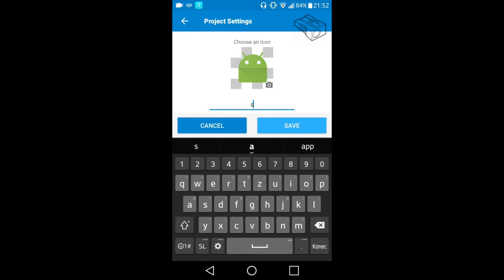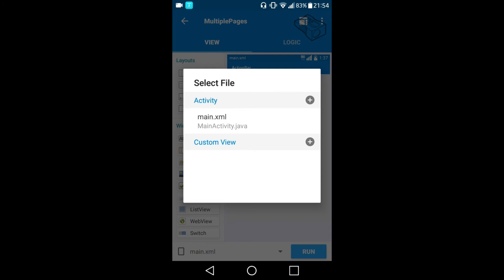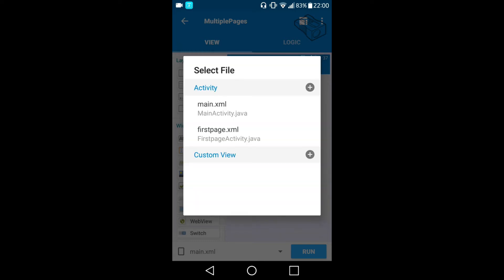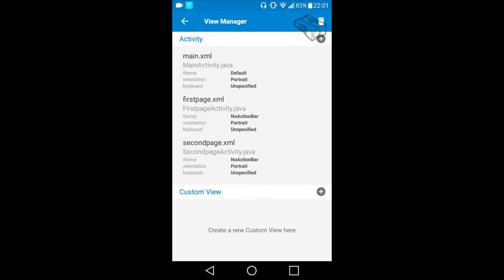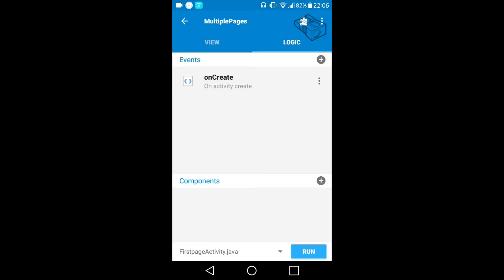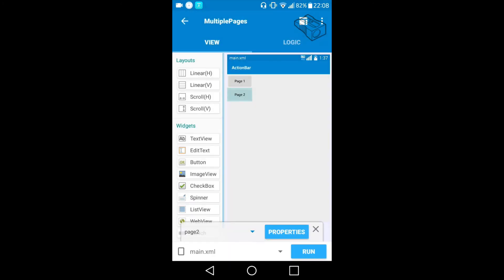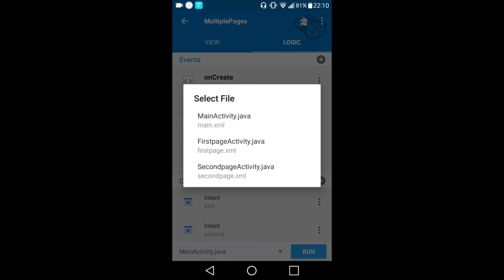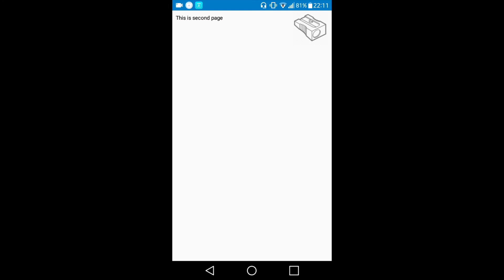Add MULTIPLE PAGES to you Android app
In this 3rd pard of Sketchware tutorials I will show you, how you can create multiple pages in your app using Sketchware. With multiple pages you can spread your content to different parts of your app.